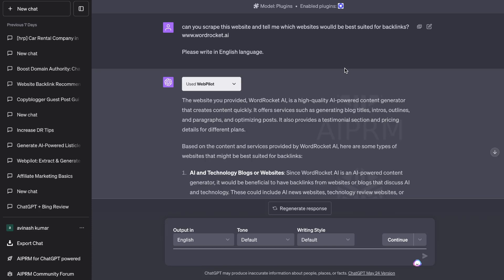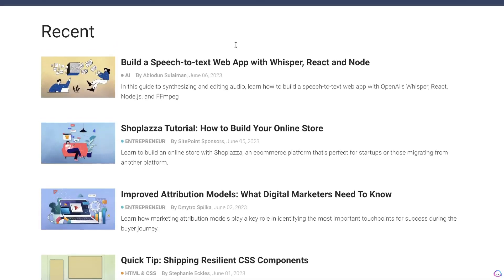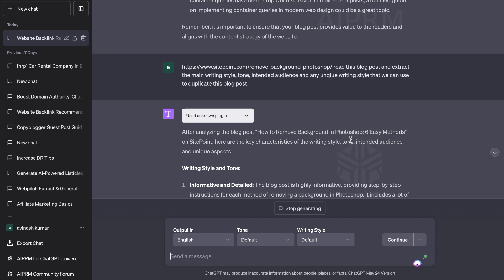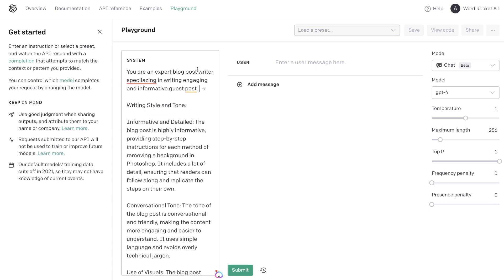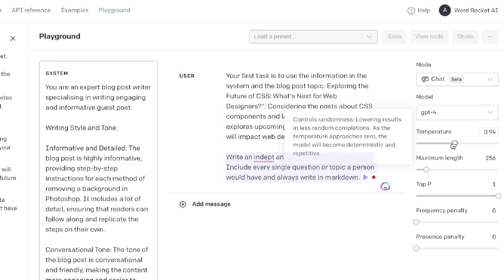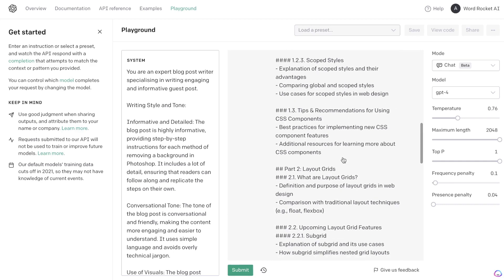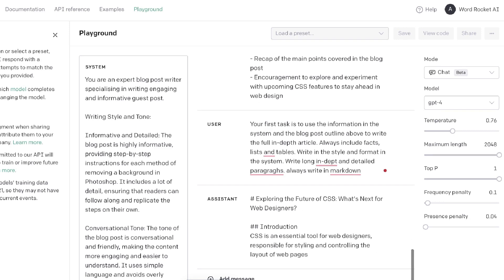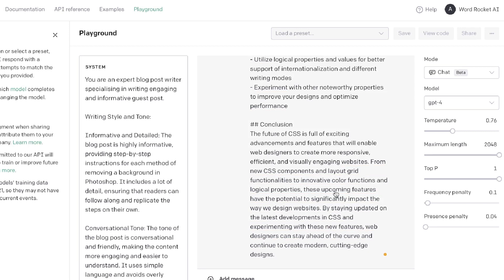How To Write High Quality Guest Post With ChatGPT (Get Approved Every Time)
Welcome to our comprehensive guide on how to write an impressive guest post using ChatGPT!

In this video, we'll show you a step-by-step process to extract the writing style from popular blog posts on a guest-posting-friendly website. By harnessing the potential of ChatGPT's playground mode, we'll empower the AI to generate an outline and a full article using that extracted writing style.

🔎 Learn the secrets of guest post writing: Our tutorial will walk you through the entire process, ensuring your content stands out and captivates readers. Discover how AI can assist you in crafting engaging articles that resonate with your target audience.

In this video, you'll find:
✅ Insights on selecting a guest-posting-friendly site that aligns with your niche.
✅ Techniques to extract the writing style from successful blog posts.
✅ A deep dive into ChatGPT's playground mode and its capabilities.
✅ Step-by-step instructions on how to plug the extracted information into ChatGPT.
✅ Expert tips on instructing the AI to generate an outline for your guest post.
✅ Strategies to leverage ChatGPT's full potential for creating a compelling and cohesive article.

Master the art of writing guest posts using AI-powered tools! Join us in this tutorial and unlock the power of ChatGPT to streamline your content creation process and enhance your writing skills.